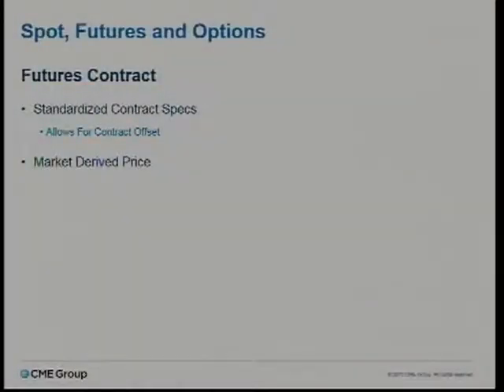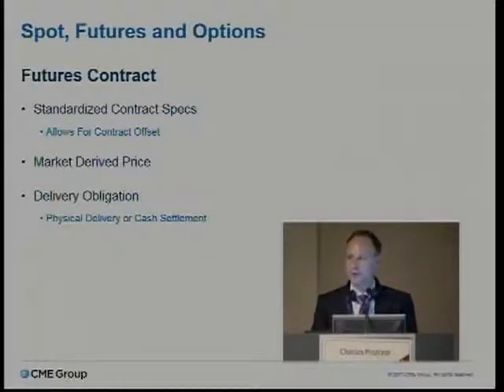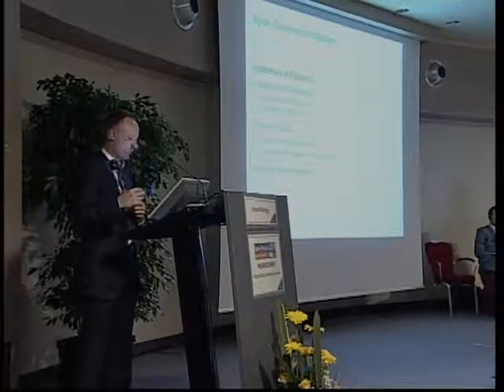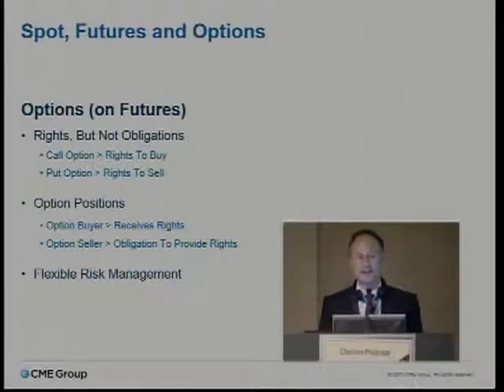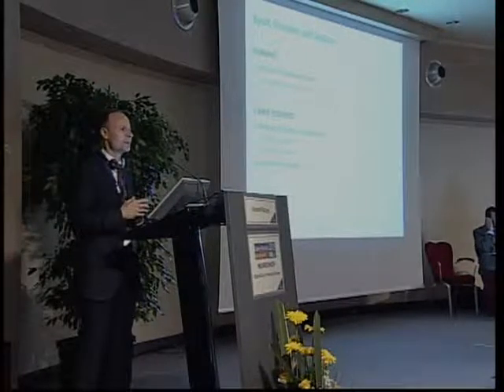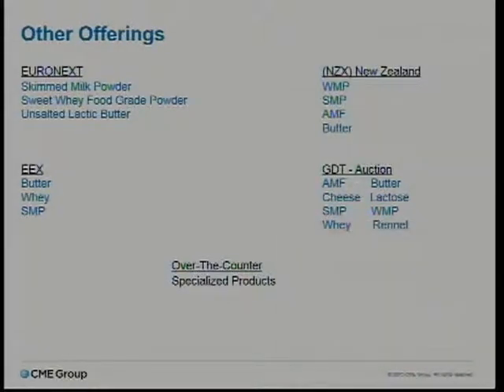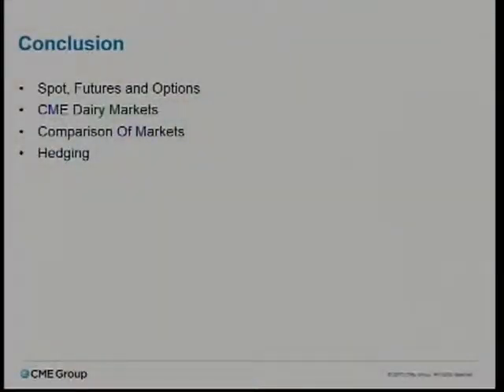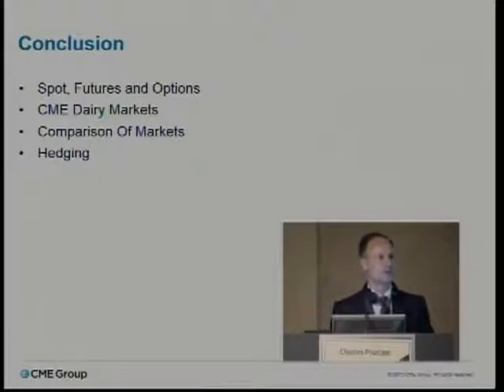CLAL Dairy Workshop 2015 - 3/5 - CME Dairy Markets (Charles Piszczor - CME)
Charles Piszczor - Director Commodity Research and Product Development CME (Group Chicago, Illinois)
"CME Dairy Markets"